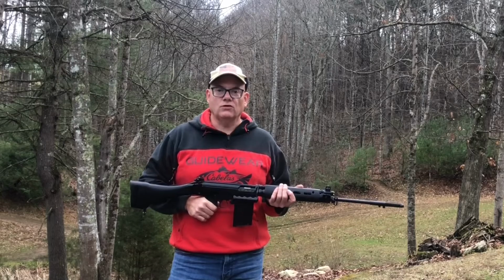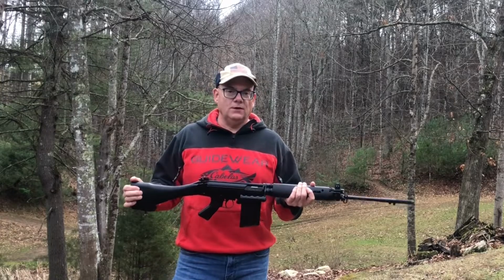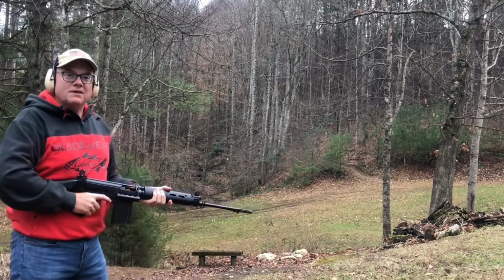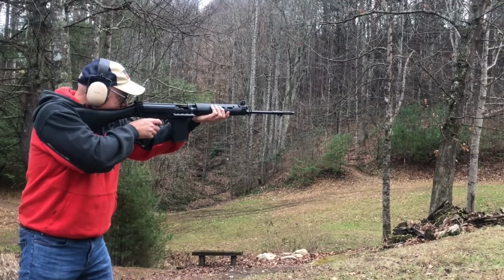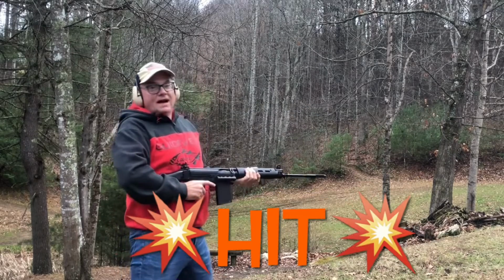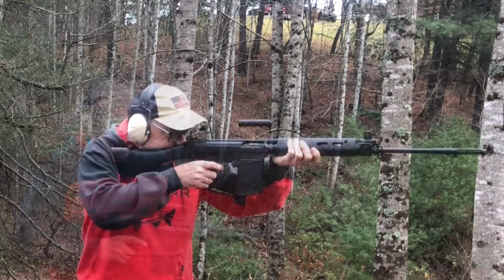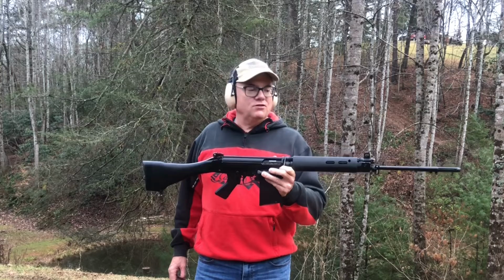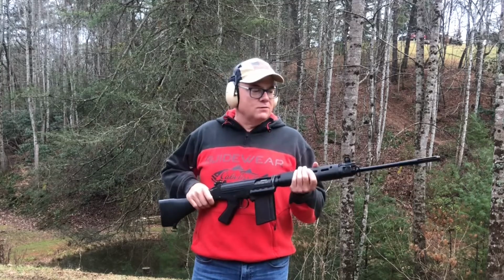Shooting the FN Fal Battle Rifle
In this video we shoot the FN Fal .308 Winchester 7.62x51mm Battle Rifle